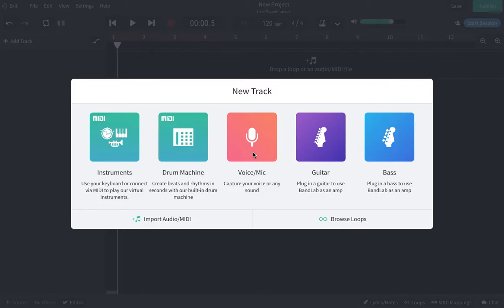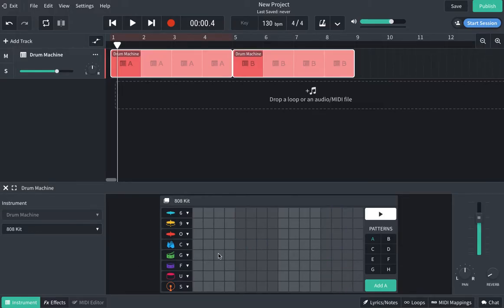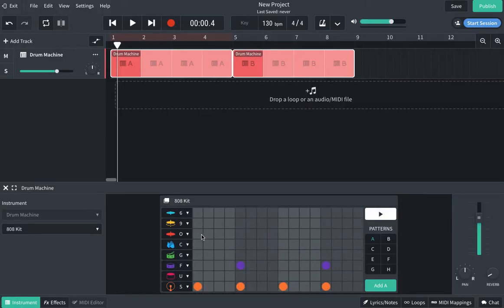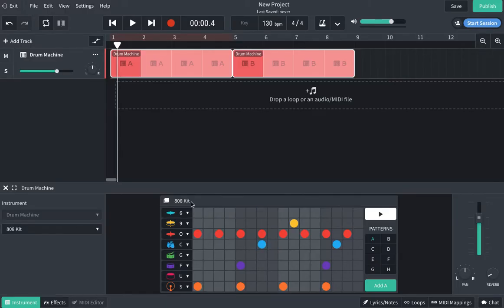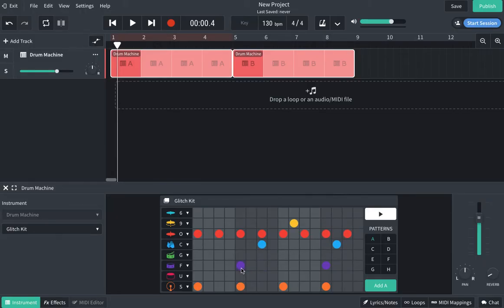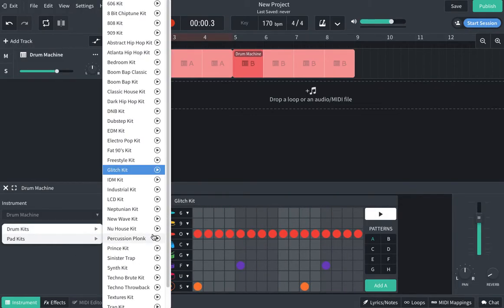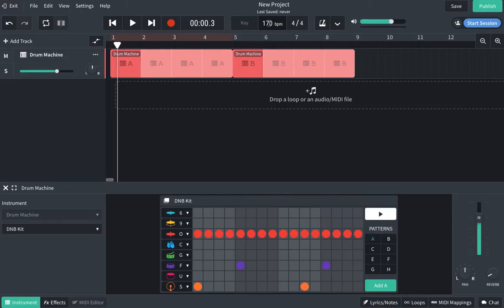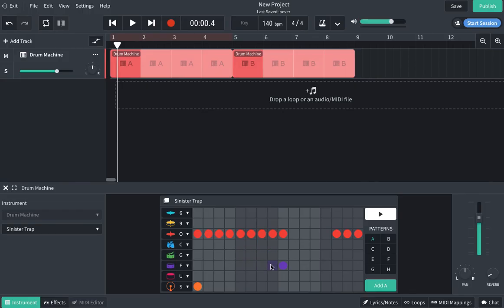Dance Music in Bandlab - 1 Making your drum beat